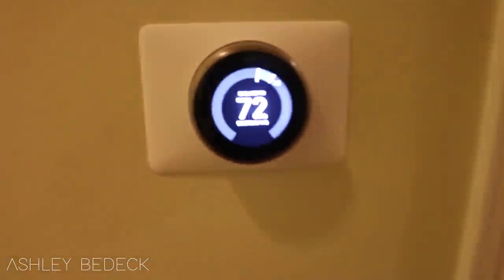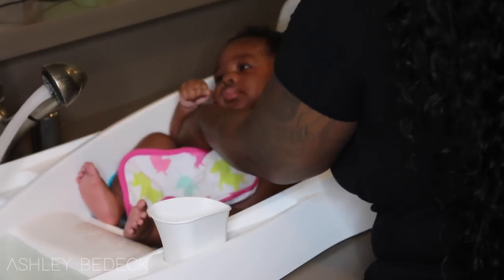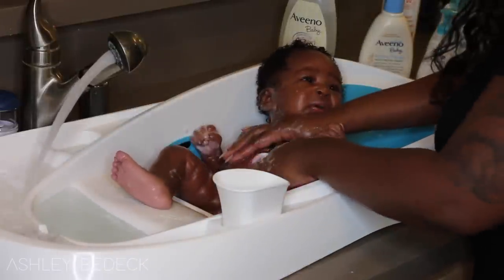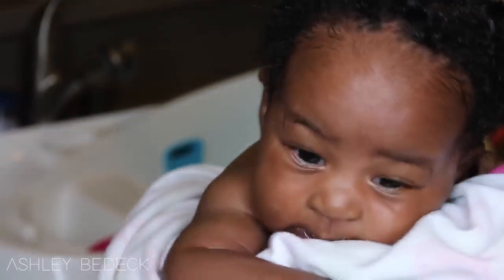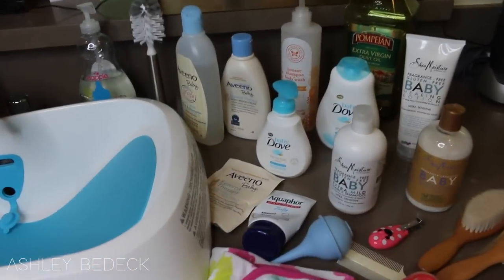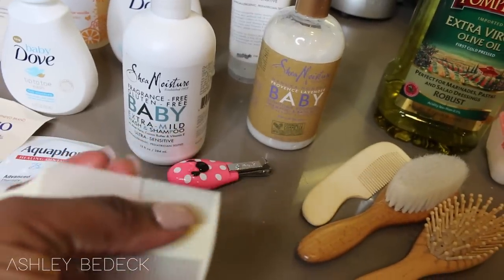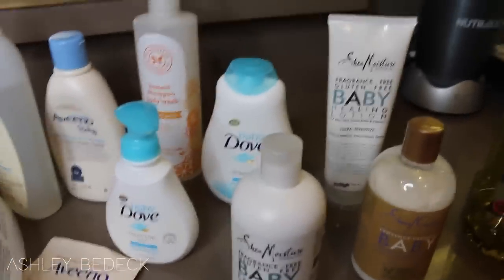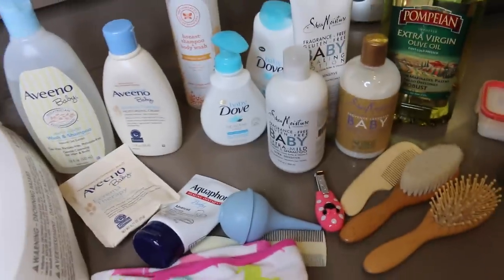Newborn Night Time Routine🌛 | Sleep 12 Hours At Night + Clear Baby Acne and Craddle Cap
Learn all about baby Dakota's night time routine. From bath time to tummy time, this is how I prepare my baby girl for bed. This routine helps her to sleep 12 hours at night plus is helping to clear up her baby acne.

PRODUCTS USED/MENTIONED:
-4moms Bath Tub
-Baby Piano
-Baby Dish Soap
-Comb/Brush Set
-Unicorn Bath Towel
-Aveeno Baby Wash
-Aveeno Baby Cream
-Aveeno Baby Eczema Therapy Bath Soak
-Dove Baby Wash
-Dove Baby Shampoo
-Shea Moisture Baby Wash
-Shea Moisture Lotion
-Extra Virgin Olive Oil
-Coconut Oil
-Minnie Mouse Grooming Kit

SMOOCHES ♡